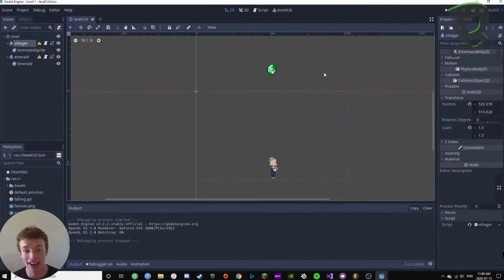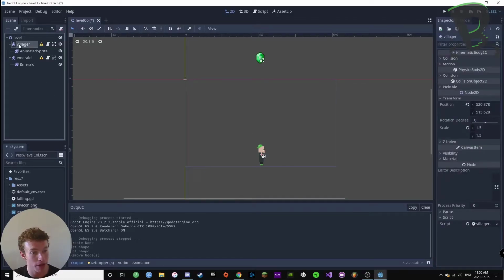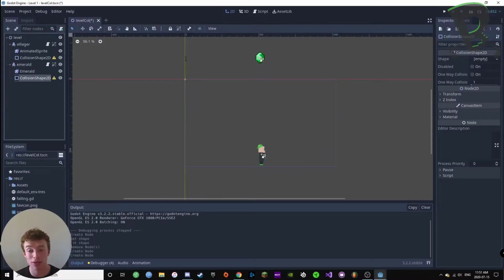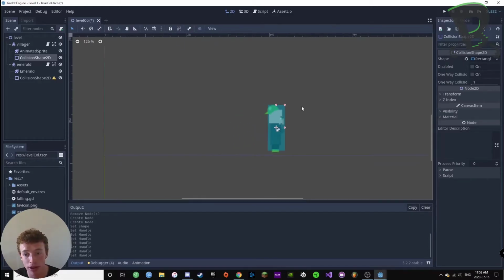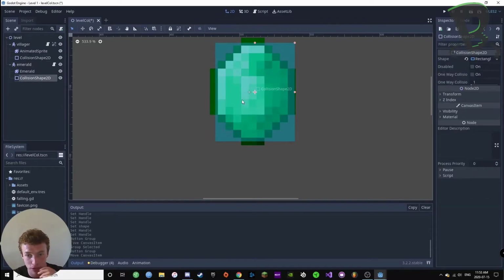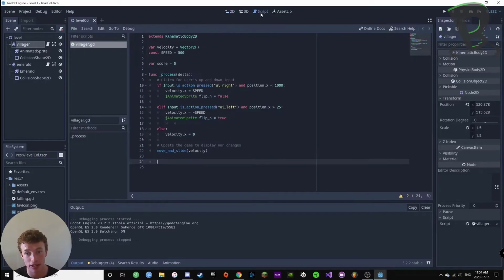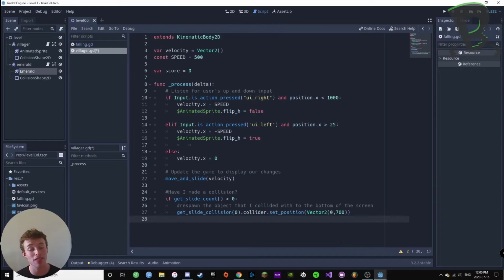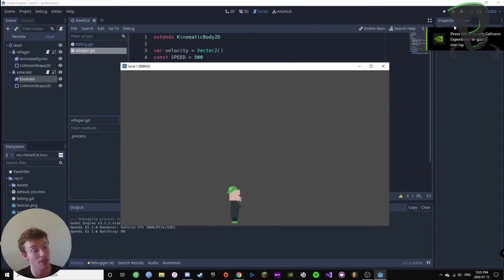Godot: Make a Minecraft Inspired Game (Level 1) - Collisions | S07E06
In today's video we talk about collisions - an important component of our catching game! By the end of this video your falling object will disappear and respawn when it collides with your Villager.

CODE:
Have I made a collision?
if get_slide_count() [greater than] 0:

[indent] respawn object to bottom of page
[indent] get_slide_collision(0).collider.set_position(Vector2(0,700))

This series is a great introduction to coding for kids aged 11-14. Learn how to build your own game on your computer using an awesome free game engine called Godot. At the end of the series you’ll know how to create your very own catch & dodge game! Some coding experience or Byte Camp’s Online Learning Series or Intro to Coding camp is a recommended as a prerequisite.

0.1 Villager Dungeon Nightmare Intro
0.2 Installing Godot
1 Intro 2 Godot
2 Adding the Villager
3 Falling Emeralds
4 Respawning Emeralds
5 Left and Right Movement
6 Collsions
7 HUD: Score
8 Animated Sprites
9 Adding background
10 Switch scenes - win screen
11 Debugging 101
12 Groups for bombs and emeralds
13 HUD: Timers
14 Start Screen
15 Wrap up and review

And don't forget Instagram: @Byte Camp